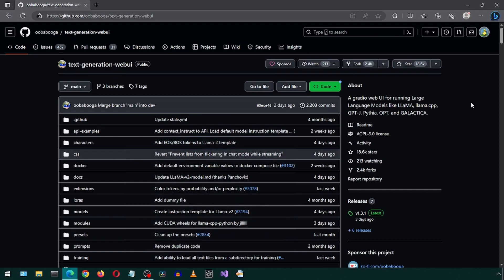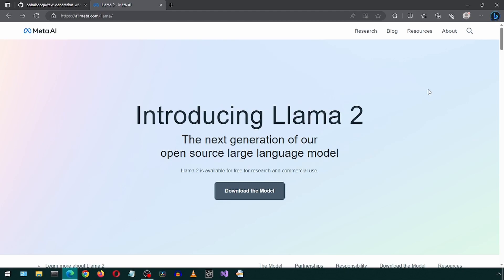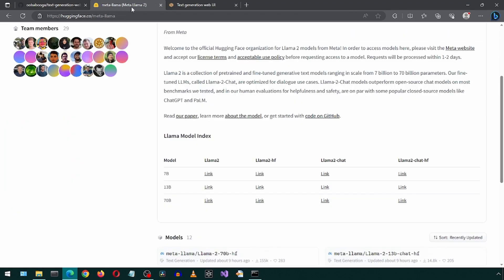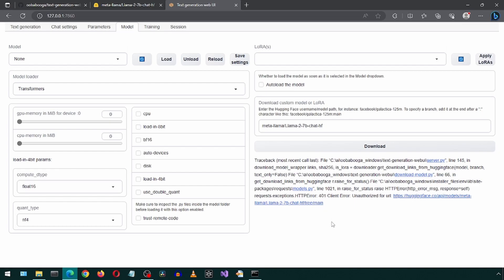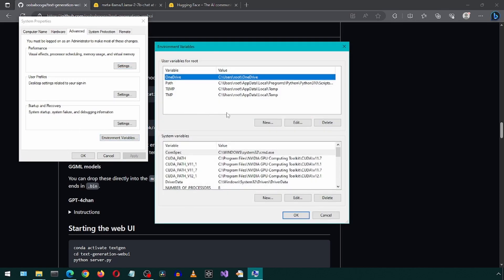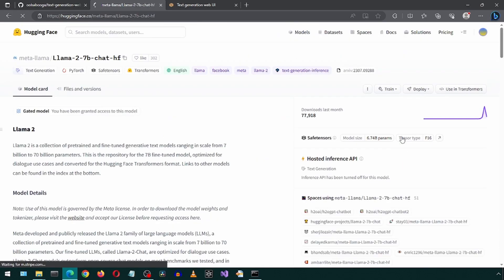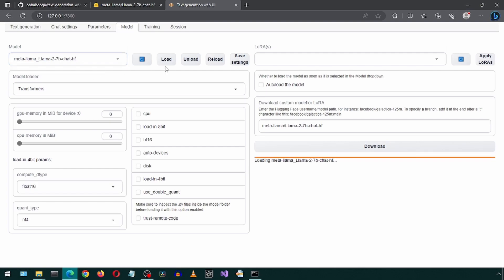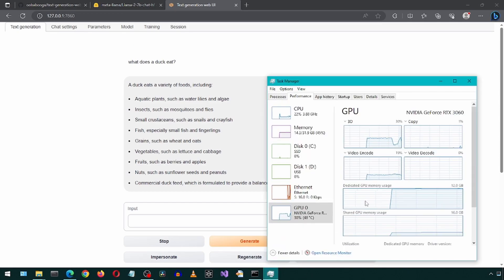Installing Llama 2 on Windows Using oobabooga Web UI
Downloading the new Llama 2 large language model from meta and testing it with oobabooga text generation web ui chat on Windows.

Note regarding the token:
from: @user-tc5cc3or5m
with the recent oobabooga version, you have to set HF_TOKEN with your token only. if you set HF_USER and HF_PASS as shown in the video, things won't work anymore!

If you get the 401 Unauthorized error in the UI tab even after creating the environment variables, then try either of these 2 alternatives:
1. do a git clone to a new folder within the models folder. Like create this folder "oobabooga_windows\text-generation-webui\models\meta-llama_Llama-2-7b-chat-hf" and within that do the git command from hugging face:
git lfs install
That should result in the same files.

2. You could also manually download the files from the hugging face Files and versions tab and place them in that folder: "oobabooga_windows\text-generation-webui\models\meta-llama_Llama-2-7b-chat-hf"